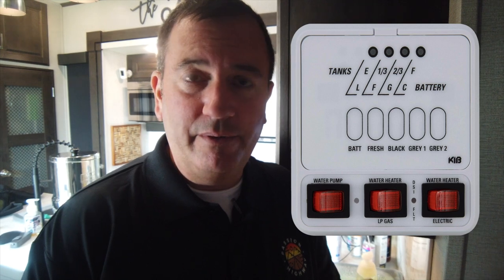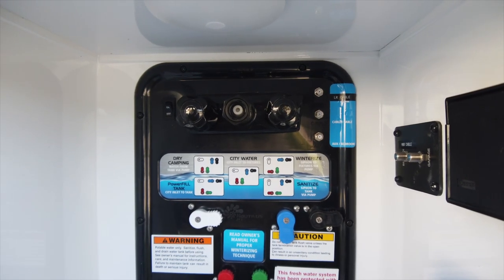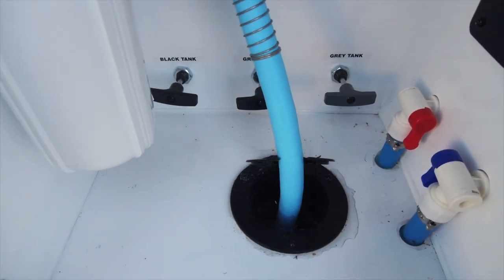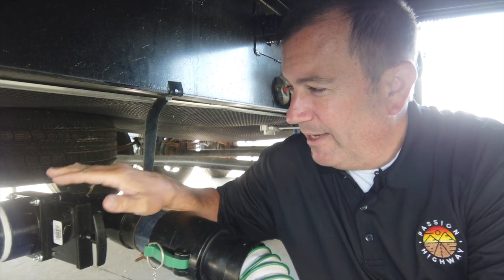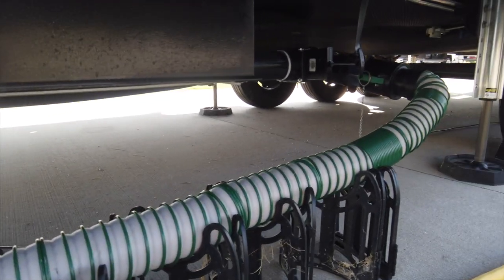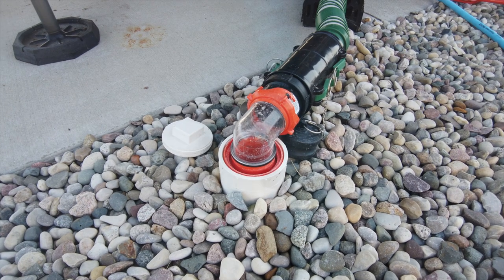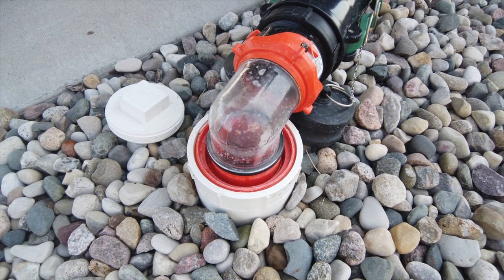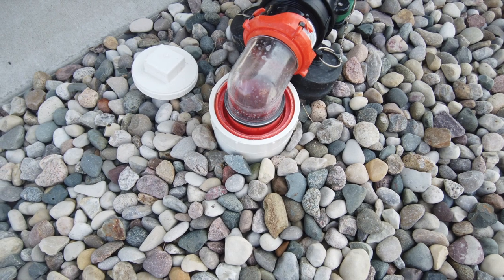Complete Guide on how to Manage and Flush RV Gray and Black Water Tanks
This video will walk you though step by step on how to properly maintain and flush Gray and Black Water Tanks.  We are featuring our 2020 Grand Design Momentum 397TH Fifth Wheel with the Nautilus P4 Water system in this video, but the same procedure works for virtually any Motor Coach.

** We show how to convert from problematic twist-on sewer lines to a reliable virtually leakproof CamLock system.

⚙️ Gear in this Video:
Chemical Safe Gloves
PURELL Sanitizer Dispenser
PURELL Hand Sanitizer
Camco Sanitation Hose
Water Line Y Adapter
Water Hose Quick Disconnect
50PSI Regulator
Dial Pressure Regulator
Happy Camper

🚀 PASSION HIGHWAY GEAR & AMAZON
Our favorite gear can found on our Amazon Storefront: